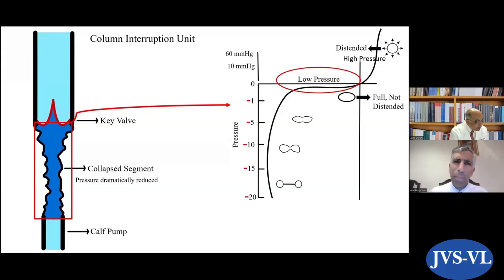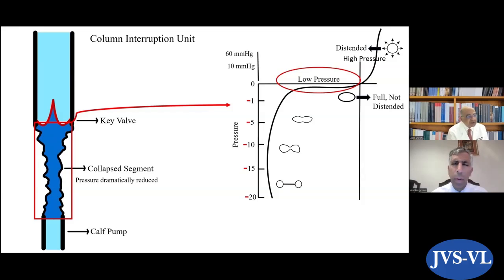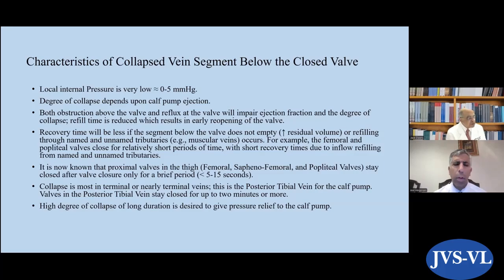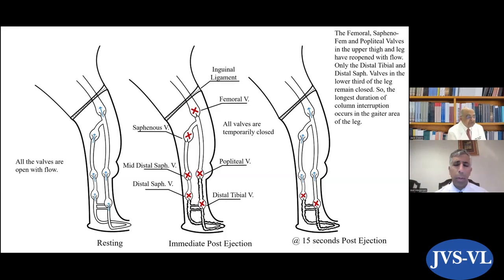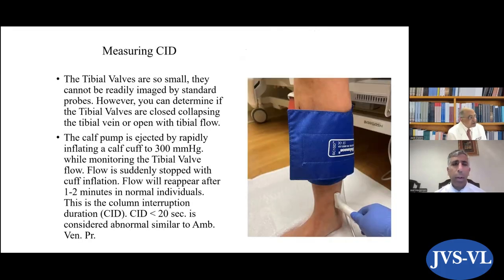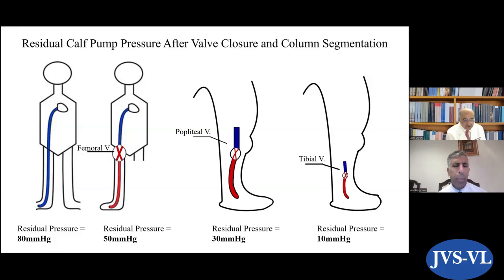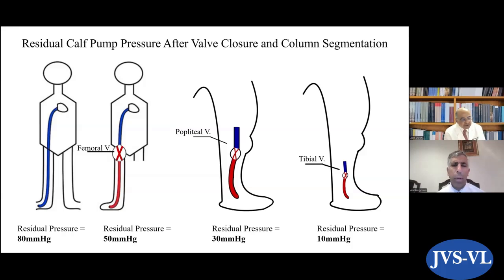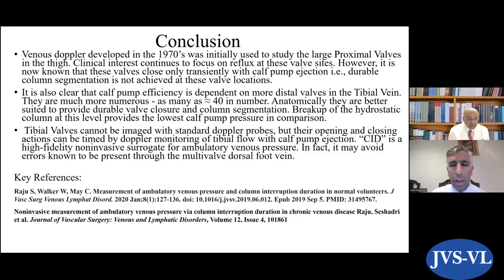JVS-VL: Hemodynamics of Calf Pump with Dr. Raju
In this JVS-VL video podcast, we hear from Dr. Raju, one of the founding members and the former president of the American Venous Forum, on Hemodynamics of Calf Pump; The Column Interruption Duration (CID).